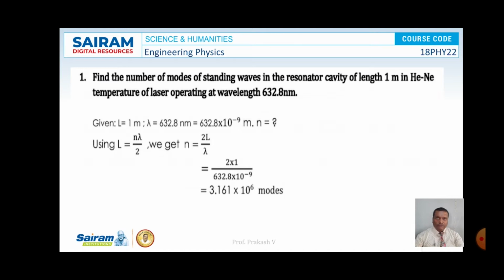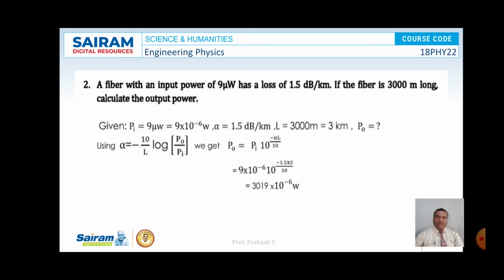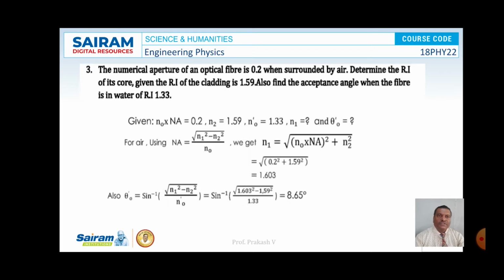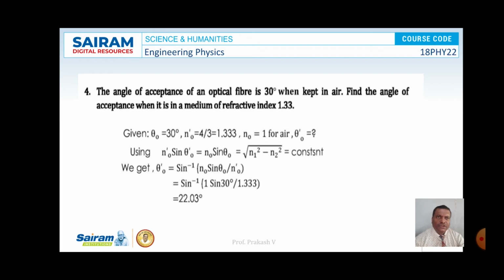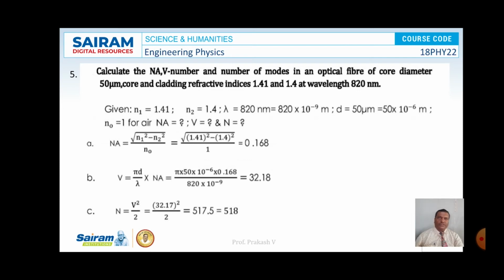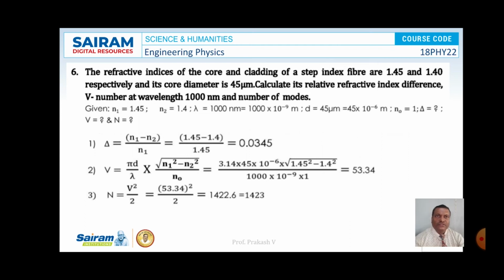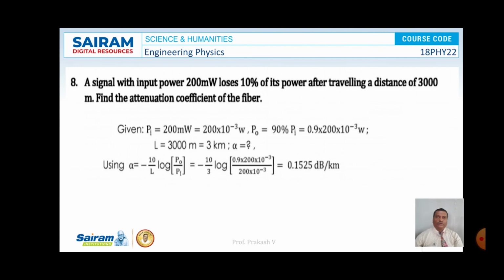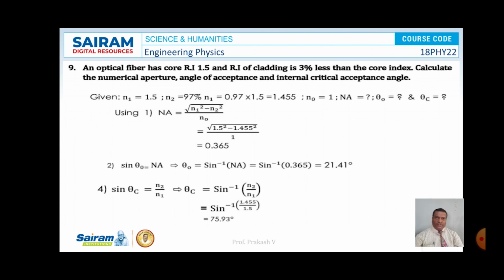Lecture video_18PHY22_Module 3_Problems 3_Prakash V